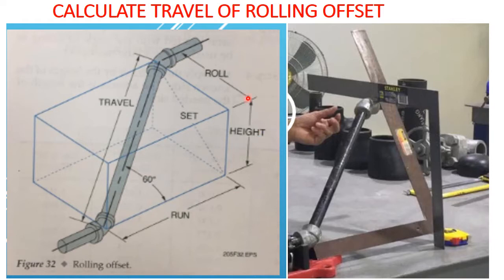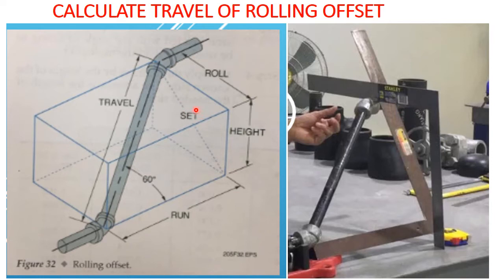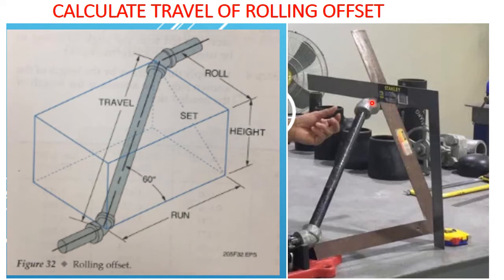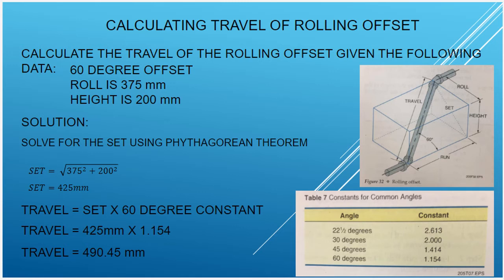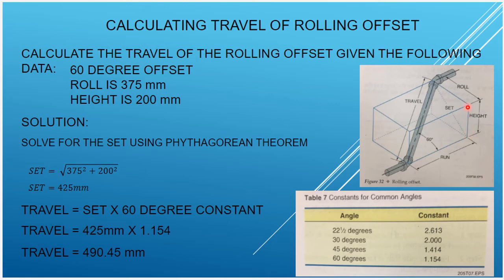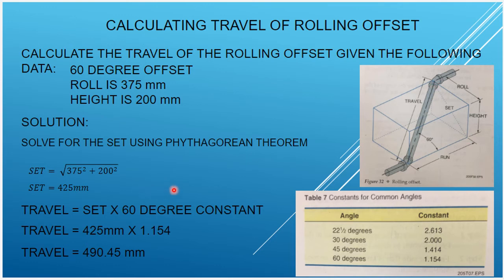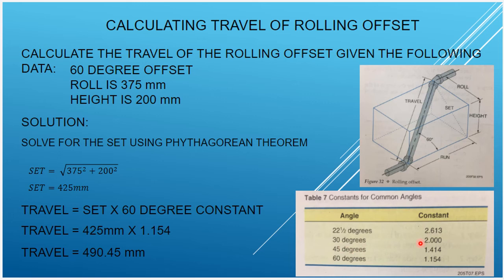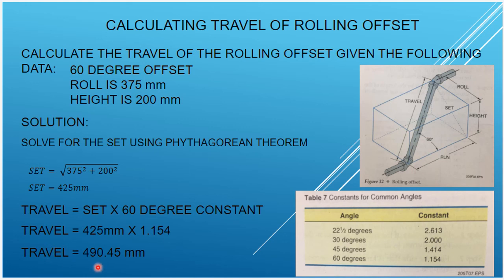PIPING COMPUTATION OF ROLLING OFFSET. CALCULATE OF ROLLING OFFSET OF DIFFERENT DEGREES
ABOUT THIS VIDEO COMPUTATION OF ROLLING OFFSET. CALCULATE OF ROLLING OFFSET OF DIFFERENT DEGREES
What is a pipe offset? What is a rolling offset?
n this video tell about calculation and fabrication of 45 degree offset of pipeline
Tell about fit up and complete detail of 45 degree offset
This channel tell about
Structure diagram
Isometric diagram
P& I'd information
Lay out of plan diagram
Pipe fittings
Material code of SS and CS and alloy and other material
Find out travels and degree in structure
Dummy support
How made elbow
Fabrication formula's
Piping best formula
Structure formula's
Degree cuts
Difference between tube and pipe
Measurement tape
Type of fitting
Rigging
Folding
  Type of exchanger
Vessels
Project of oil and gas
Isometric diagram
American standard fitting of pipe
British standard of pipe and structure
Fertilizer projects
Hydro testing of pipe lines and exchangers
Maintenance of exchangers and column
Interview question and answer of piping and structure
Fabricator
Fitter
Supervisor
Pipe type
Exchanger type
Fabrication world
We provide all type of knowledge and practically experience with you for your batter feature and build up you for your family because mechanical field wants theory and practical experience
Work with safety CALCULATING OFFSET FOR 45 DEGREE ELBOW
TAKE OFF 45 DEGREE ELBOW
CALCULATE TRAVEL
CALCULATE RUN
CALCULATE OFFSET

In doing some pipe works, we sometimes encounter situations wherein we have to connect two lines of pipes that are not quite aligned with each other. These two pipelines could be offset horizontally or vertically. When we see a combination of both horizontal and vertical offset, or in other perspectives, a combination of offsets in two different directions, we call it a pipe rolling offset.

To deal with pipe offsets, we can use a bent pipe fitting to change the direction of the pipeline and another bent fitting to return to the final direction of the pipeline. In this calculator, we tackle how to find the travel length, which is the length of the diagonal that connects the two points at which the pipeline changes directions